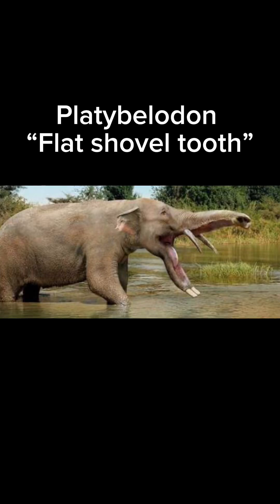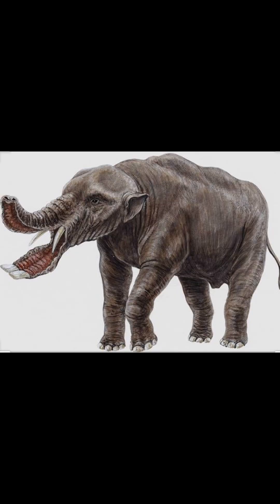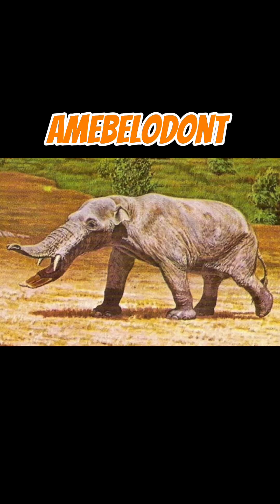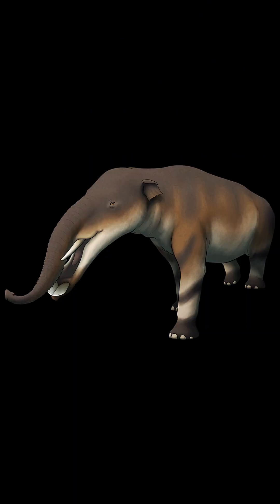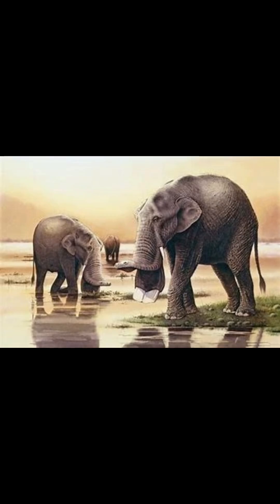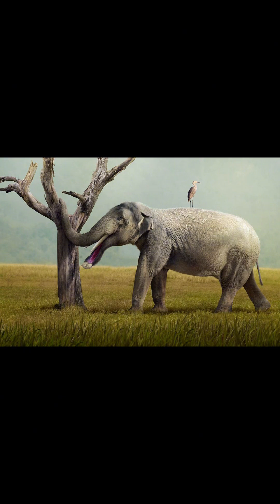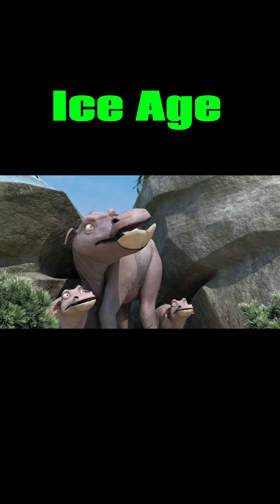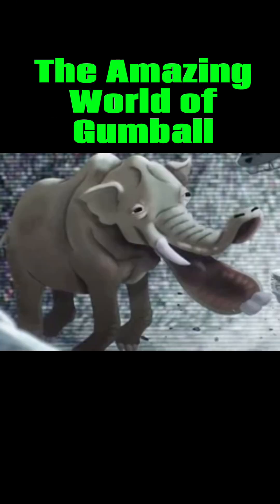Creature of the Day: Platybelodon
Today I’m talking about the strange, shovel-mouthed relative of elephants, the Platybelodon!